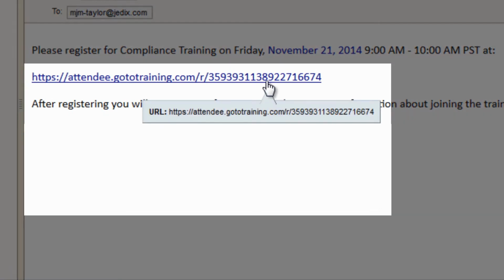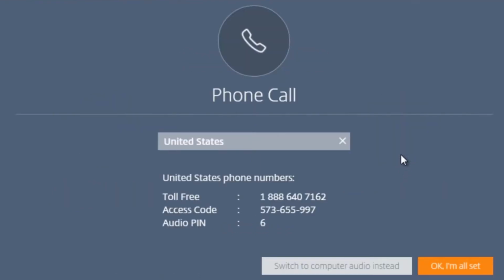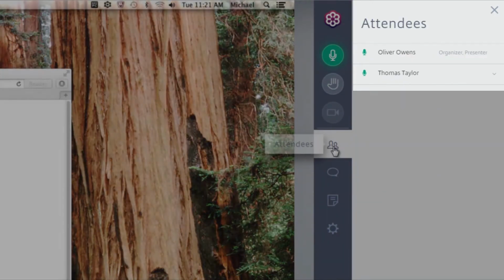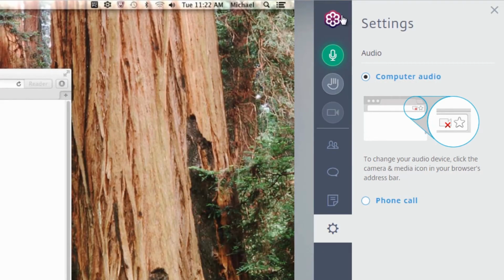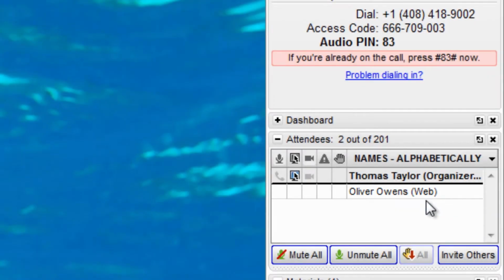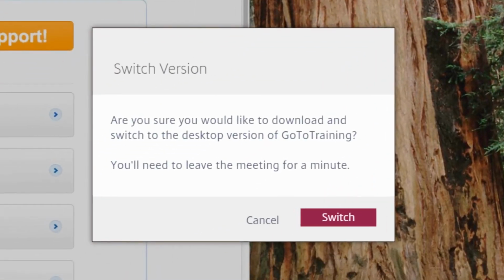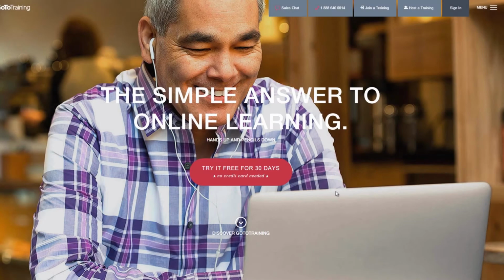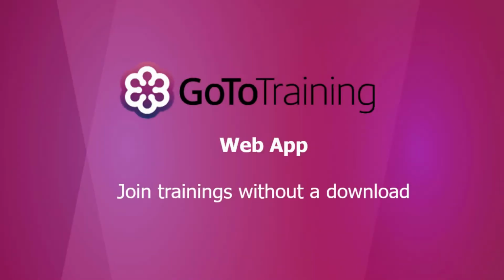GoToTraining Web App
Use the GoToTraining Web App for your trainings.